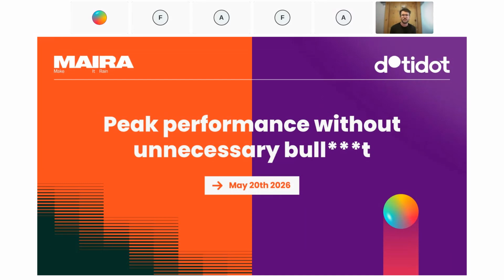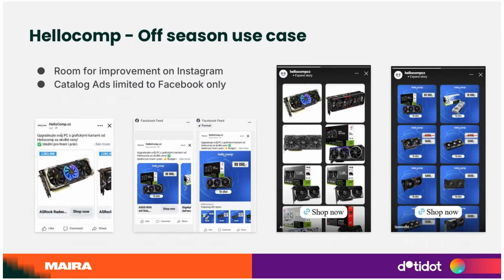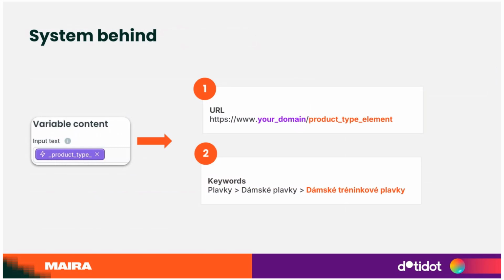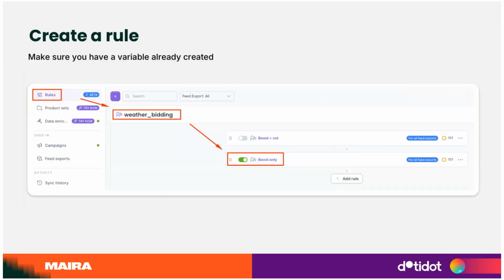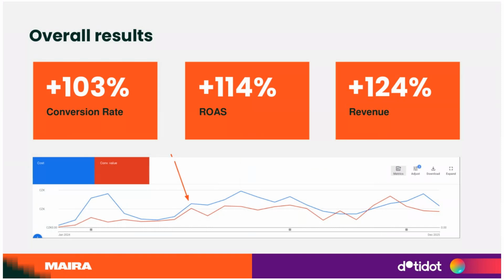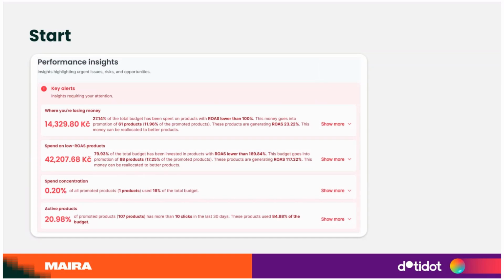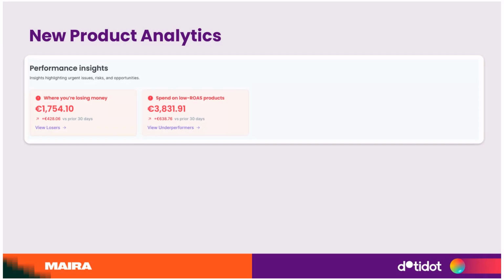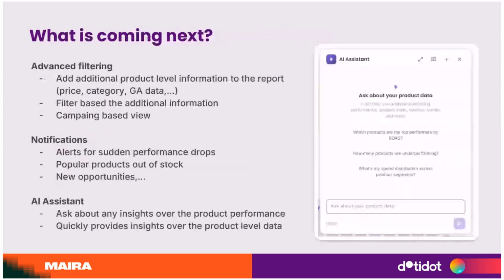Webinar: Peak performance without unnecessary bull***t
See the exact feed campaign strategies MAIRA uses for their clients: DSA, META, feed enrichments and more, all in one session.
What we'll cover:

- DSA campaigns built from your feed: Structure, automation and scaling
- Fine-tuning with real-world signals: Weather, seasonality and dynamic adjustments
- Feed enrichment: How MAIRA makes feeds work harder before the campaign even starts
- Campaign creation workflows the MAIRA team uses daily
- META & Image Editor: Strategy and setup
- How to analyze product performance
- Meet the performance marketing specialists taking the stage:

Filip Lorenz · Adam Horak · Anton Gorbenko · Filip Kostel